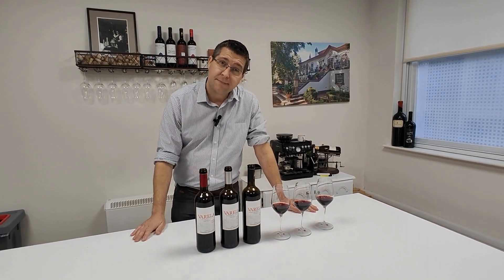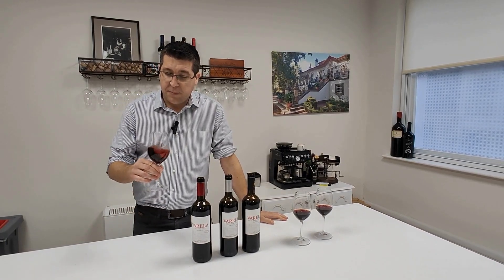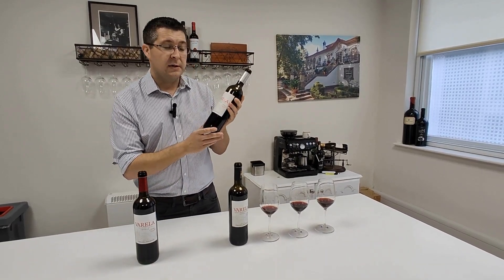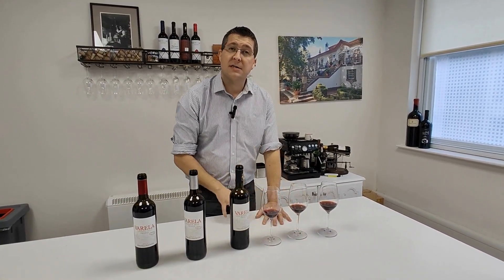Oakley on Wine: Tasting Varela Wines from Majestic